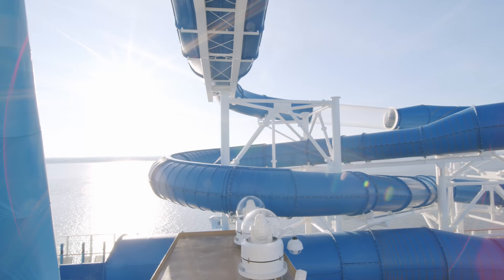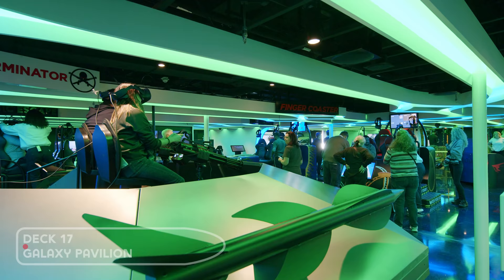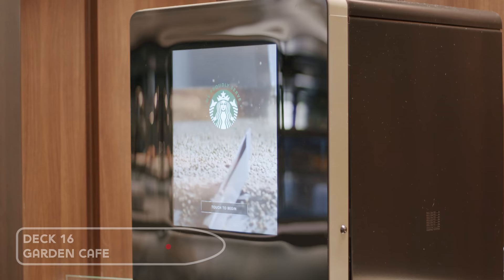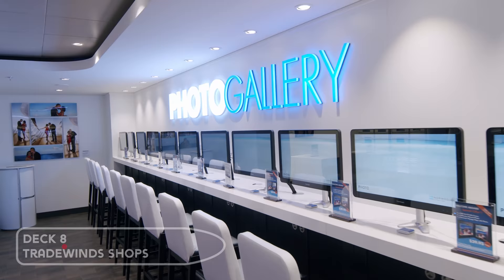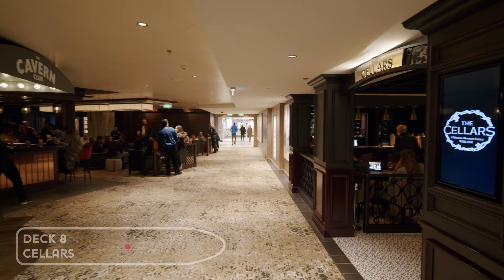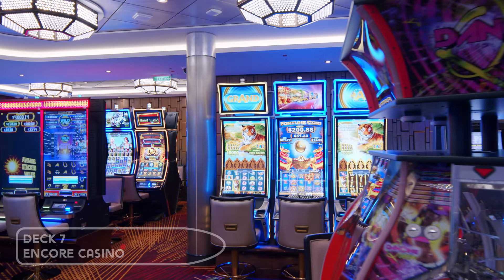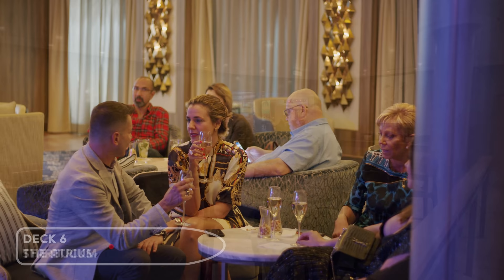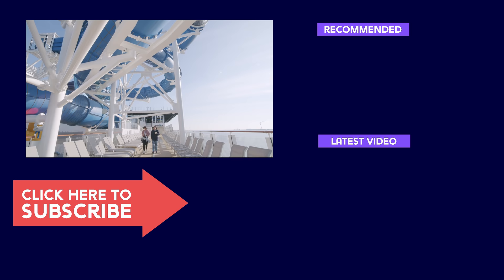Norwegian Encore Cruise Ship Tour and Review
A full cruise ship video tour and review of Norwegian Cruise Line Norwegian Encore in 4k UHD. A detailed, high quality video in 4k Ultra HD including all outdoor areas, restaurants, bars, lounges and public areas. Taken on the first ever cruise of Norwegian Encore from Bremenhaven in Germany to Southampton in England before it's transatlantic journey to Miami.

Cutting-edge technology and daring new thrills take cruising to a whole new level. Watch the ocean blur by on Norwegian Encore as you zoom around curves suspended 13 feet over the side of the ship on the largest race track at sea. Bring the secrets of the past to life in the lost city of Atlantis, where laser tag meets augmented reality. Ready for an immersive experience? Step into the high-tech, virtual world of the Galaxy Pavilion. Then get ready to do it all over again.

Whoosh out over the side of the ship on Ocean Loops in the Aqua Park. Zoom around hairpin turns on the largest race track at sea. Or uncover hidden treasure with the revolutionary laser tag. No matter which thrill you seek, there's always something to get your heart pumping on the top deck of Norwegian Encore.

We were Invited onboard by Norwegian, we were not paid and they have no control over our content.